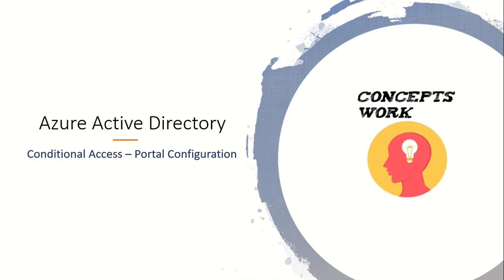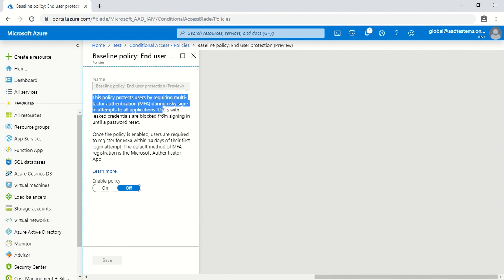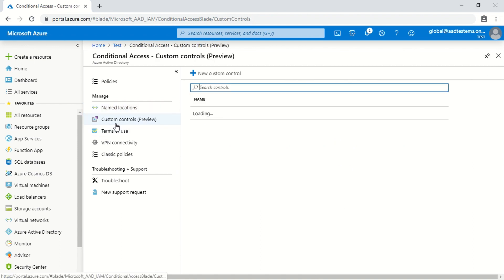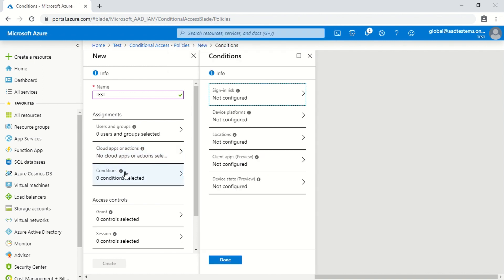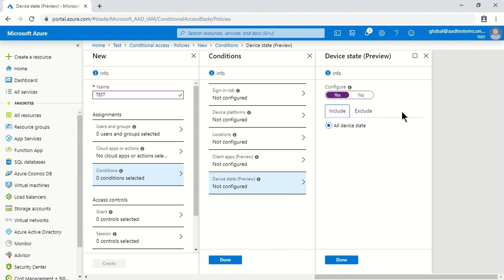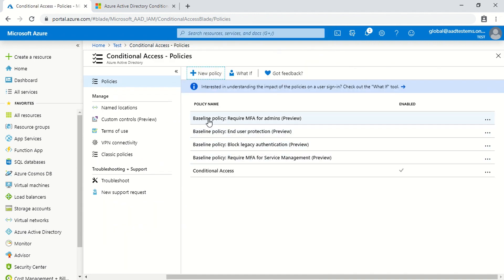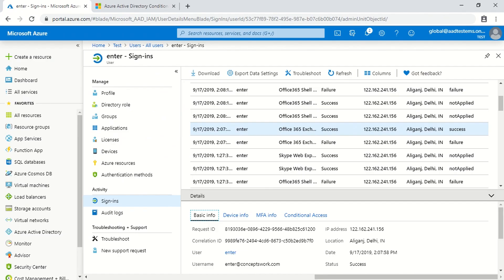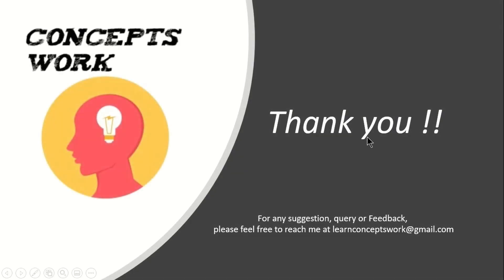Microsoft Entra ID | Conditional Access Policy Configuration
Conditional Access